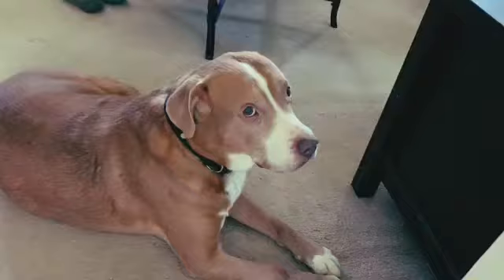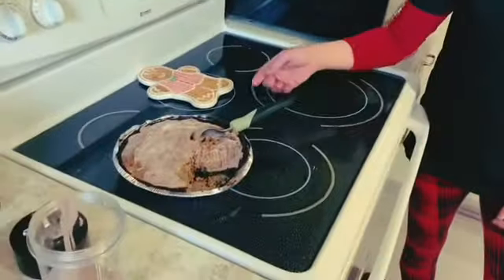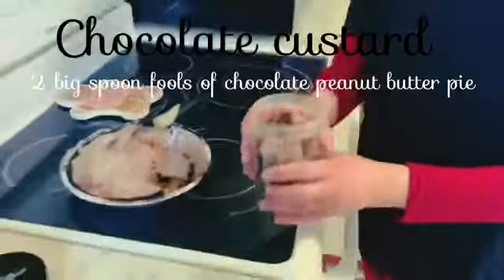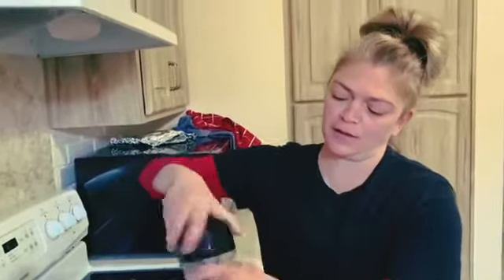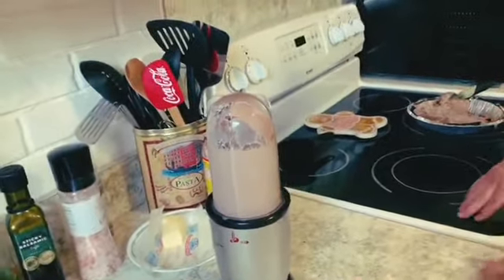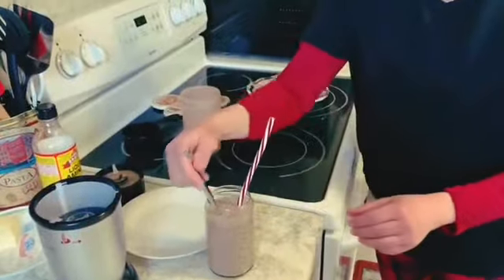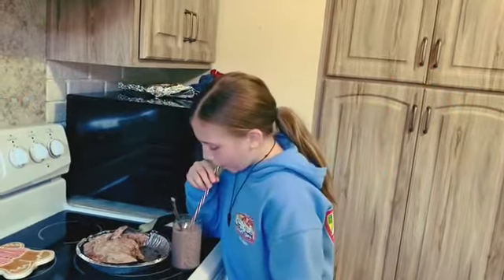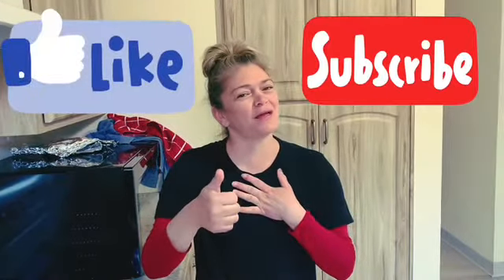Milkshakes to make you shake!!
Hi and welcome to cooking with Jen!

Today I made for you a peanut butter chocolate milkshake!

If you want a spectacular milkshake for you or your family, fallow along to the end with this recipe!

Sorry that there is no end song, we got copyrighted, But it’s ok!